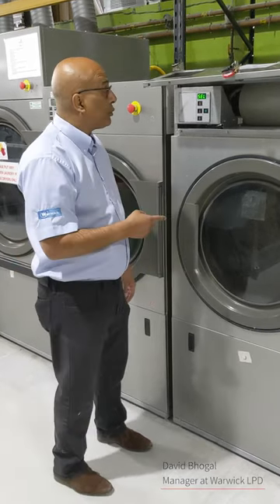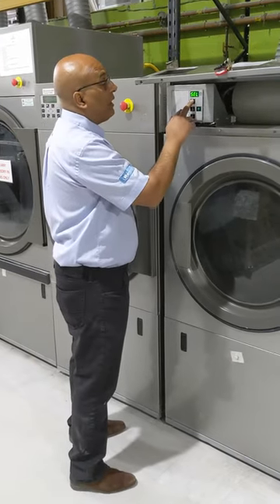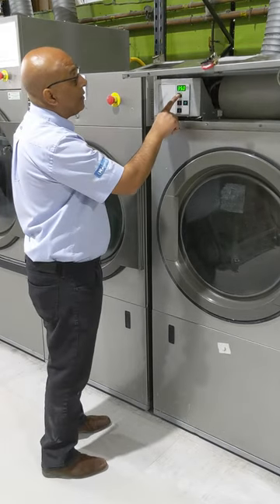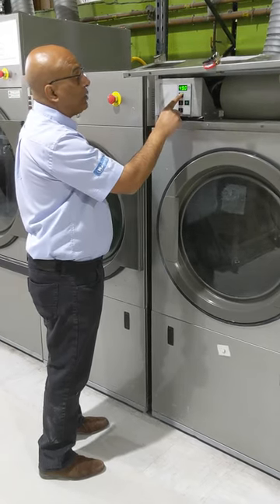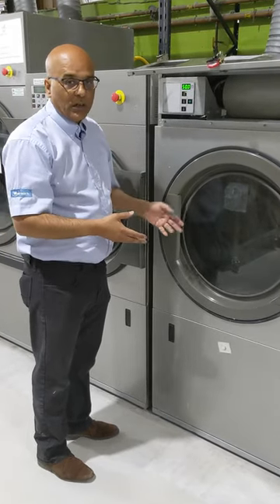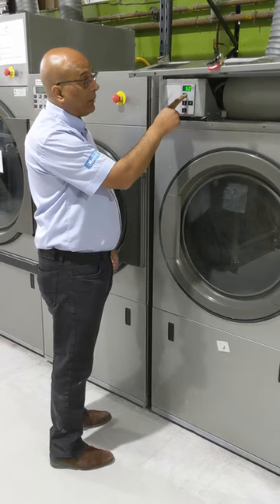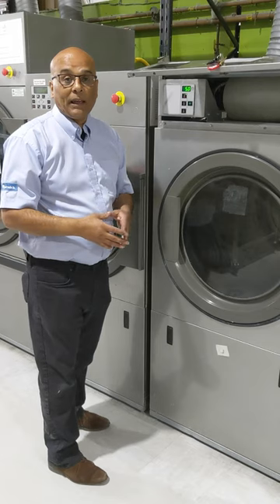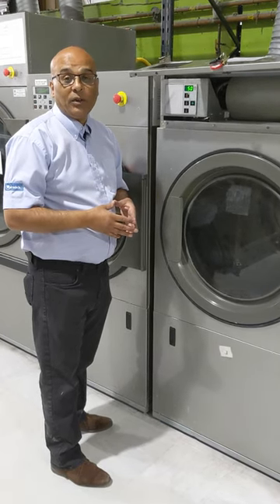How to use the Timing Function on a T-series Primus Tumble Dryer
In this video, David demonstrates how to use the timing function on a T-series Primus Tumble Dryer.

For all spare part enquiries contact the team today.

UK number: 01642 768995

International number: (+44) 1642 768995